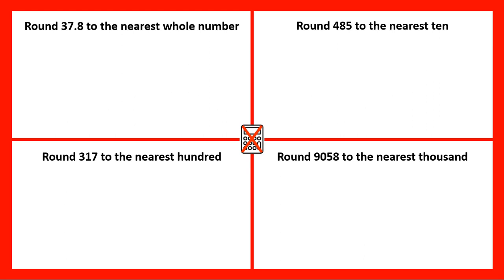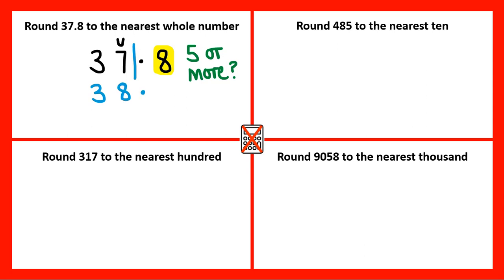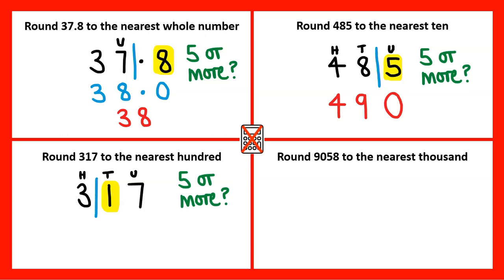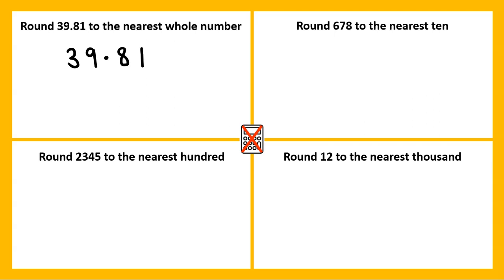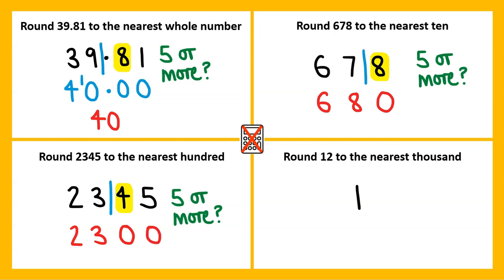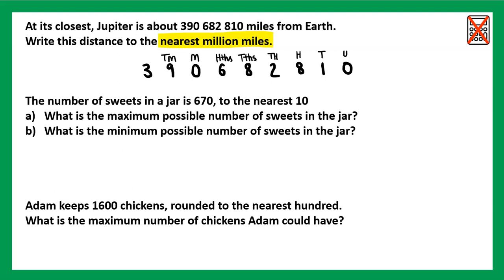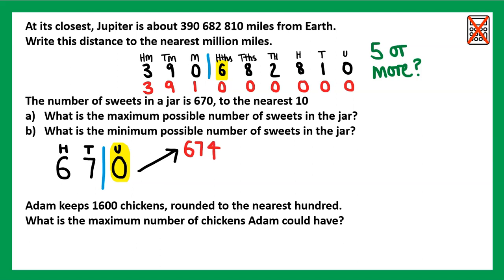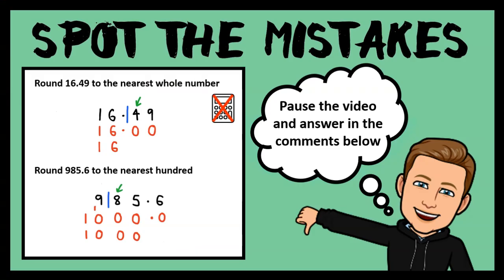GCSE Rounding & Approximation: Whole Numbers - Adam Maths Tutor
A video tutorial guiding you through beginner, intermediate and advanced questions on Rounding to Whole Numbers

0:00 Red: Beginner
2:45 Amber: Intermediate
4:16 Green: Advanced
6:30 Spot the Mistakes